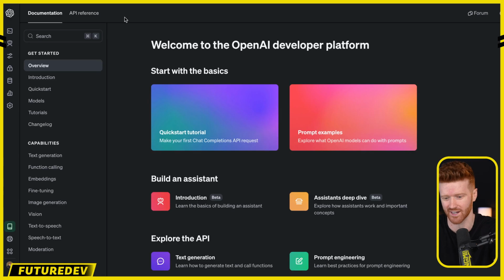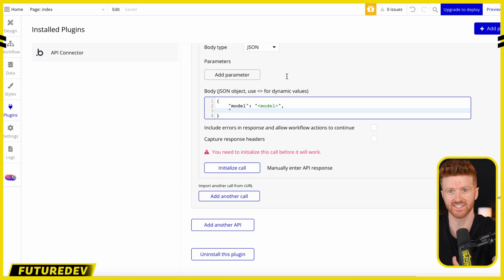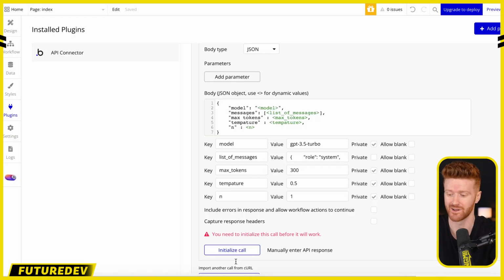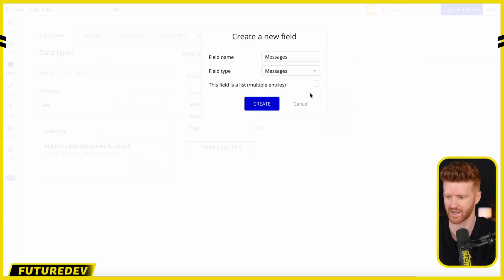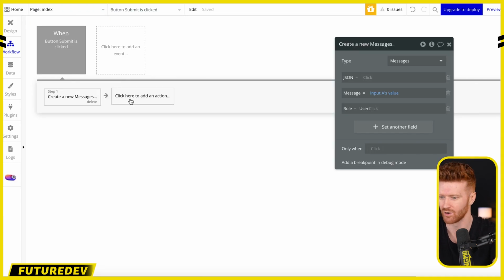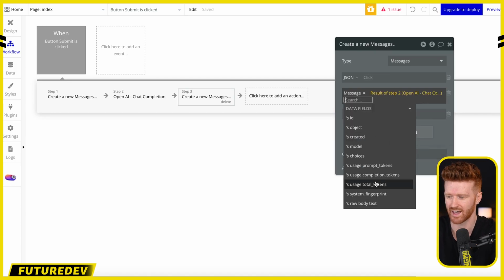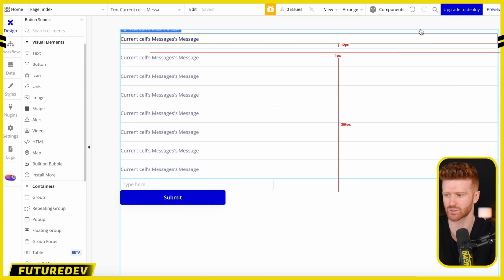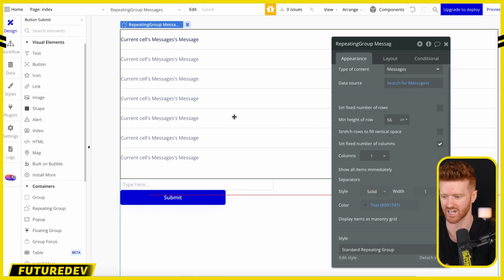5. Chat Completion Endpoint